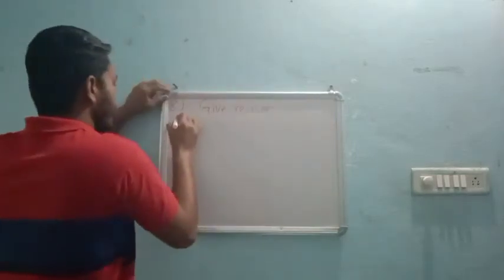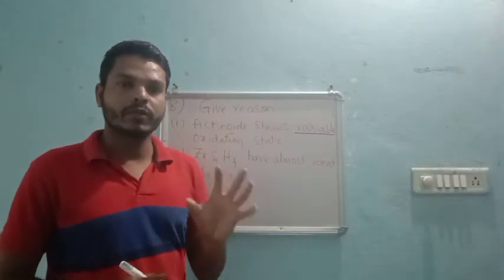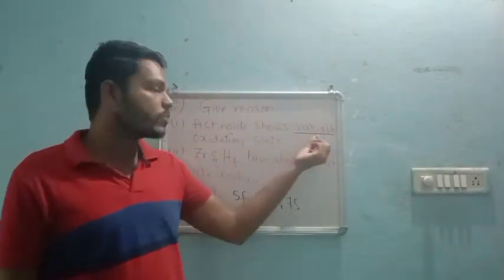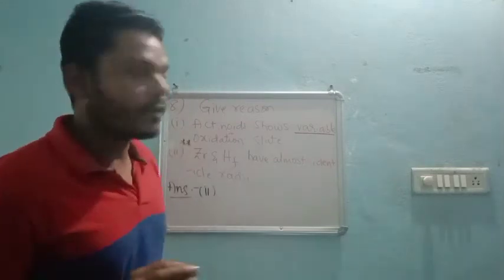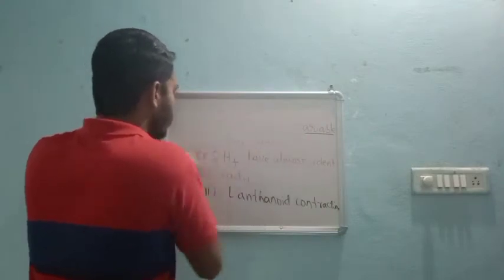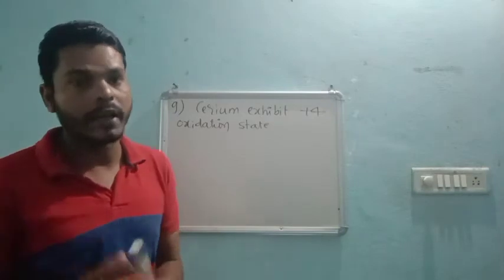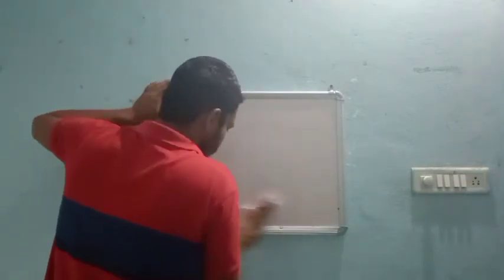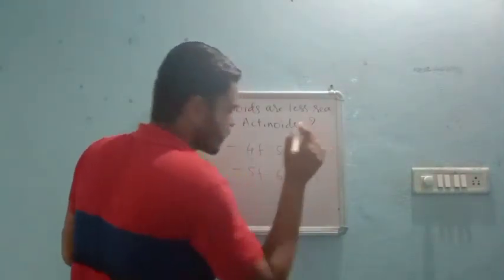F block elements. 24/10/20